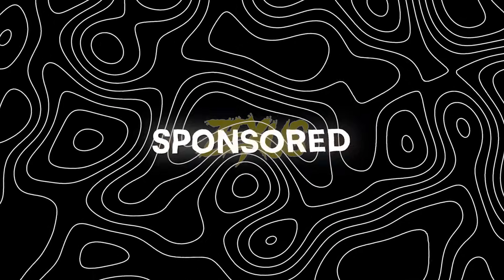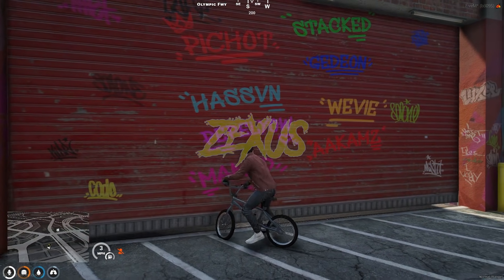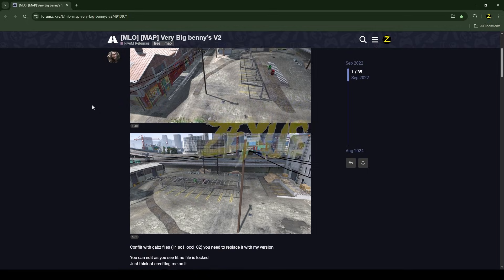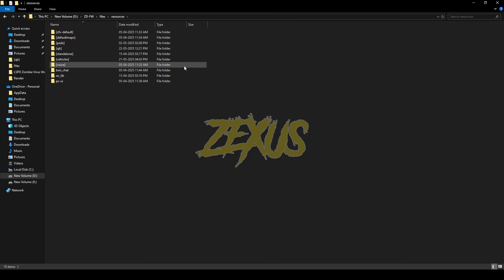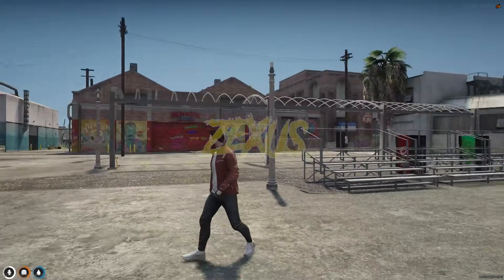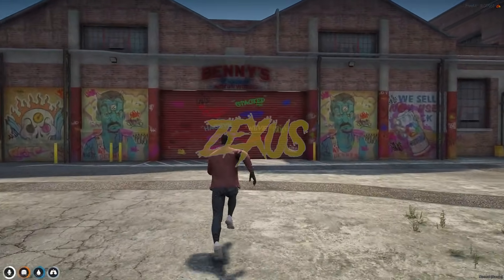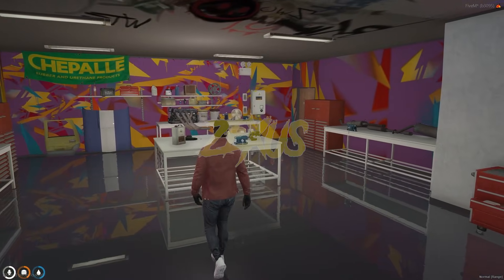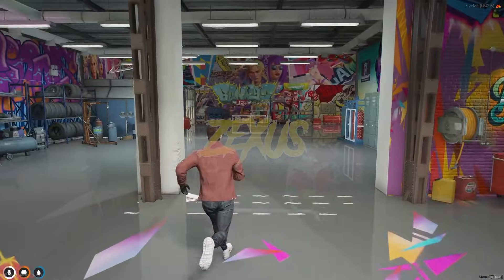Free Extended Benny's Garage MLO | Benny's Mechanic Garage | QBCore/ESX | FiveM Tutorial #100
Hey guys, today in this video I have shown how you can install extended benny's mechanic garage mlo into you FiveM server in a very easy method.

🔗Links Used in this video